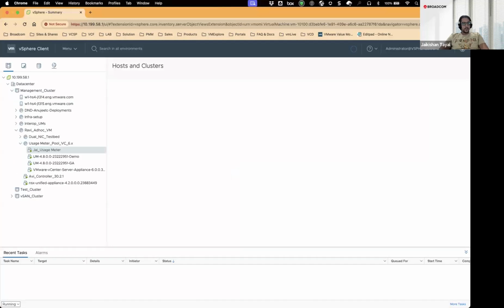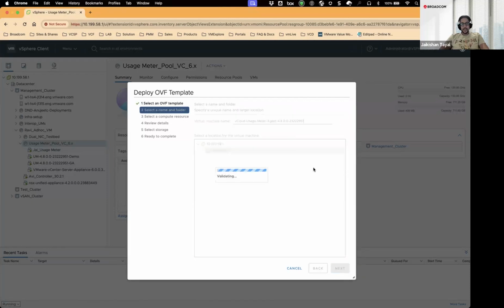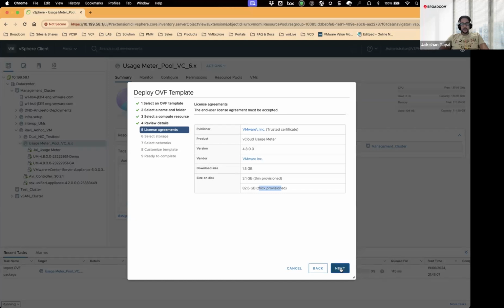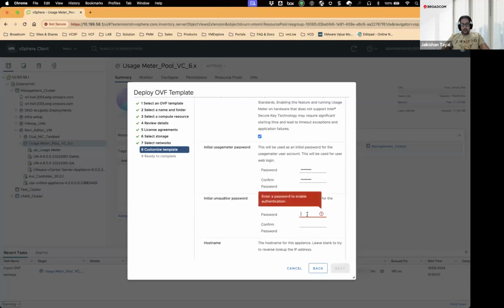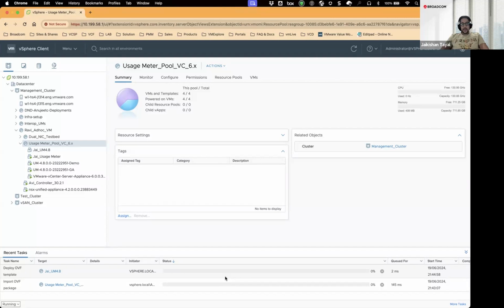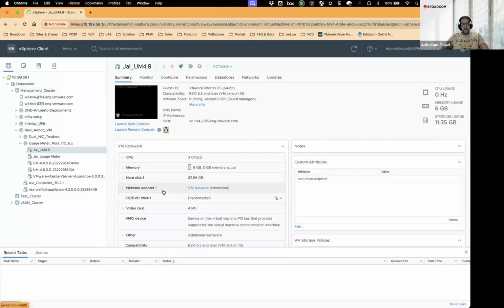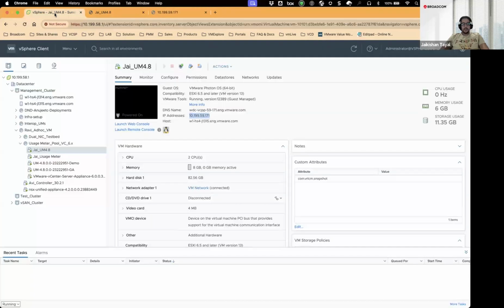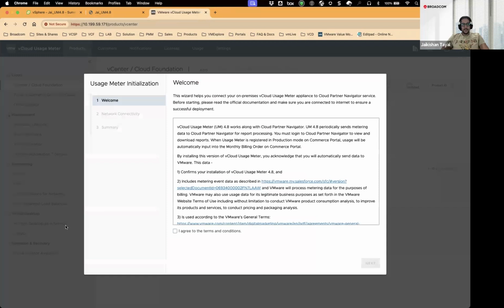1 - Usage Meter Deployment